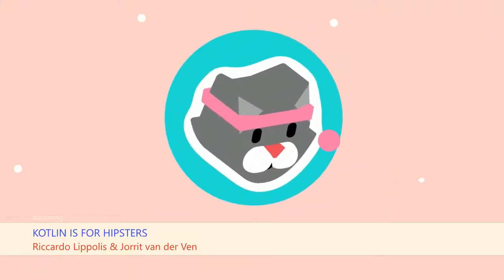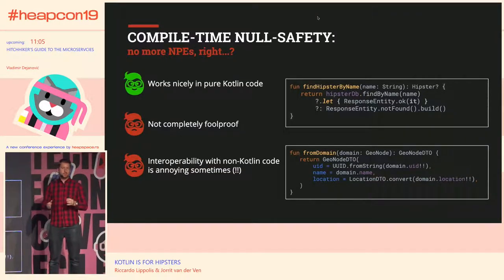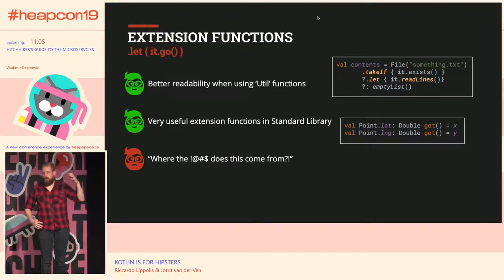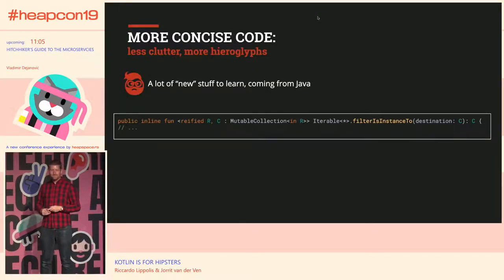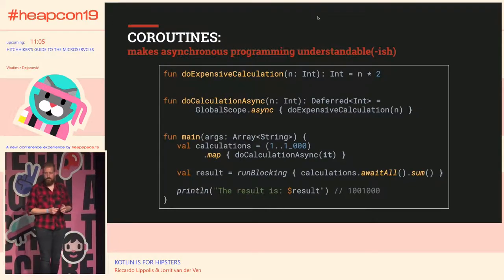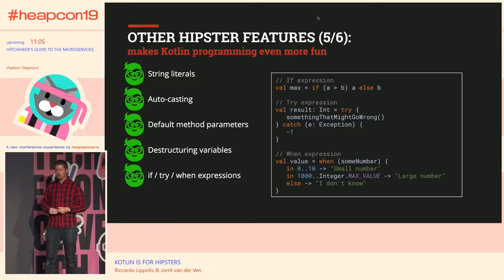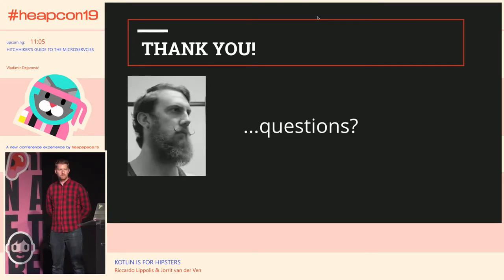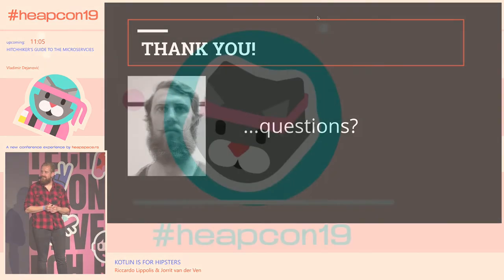Heapcon 2019 | Kotlin Is for Hipsters - Riccardo Lippolis / Jorrit van der Ven